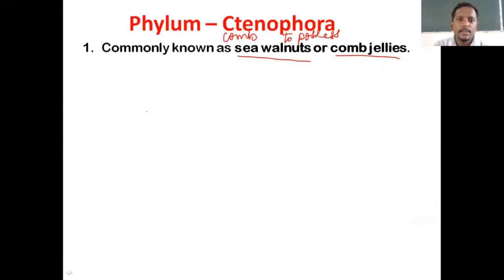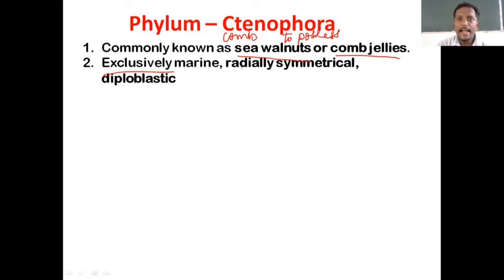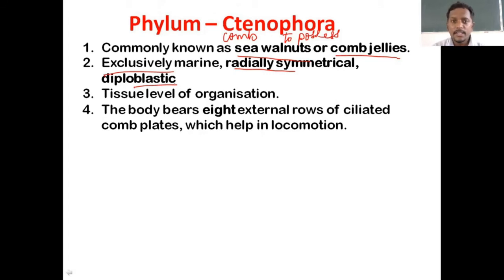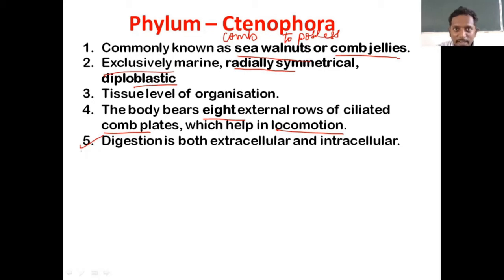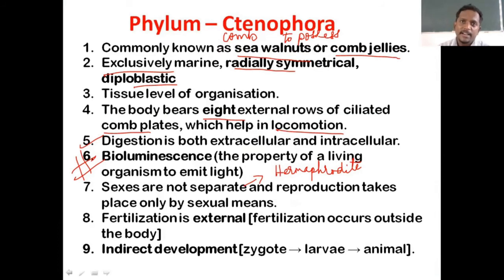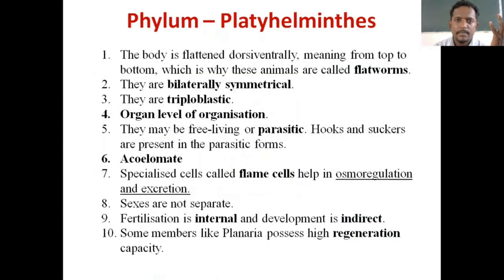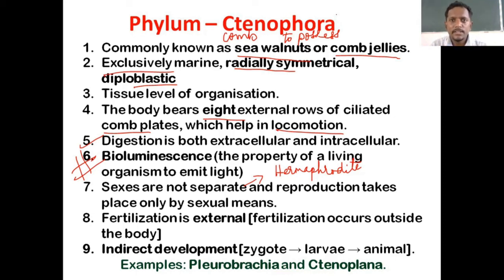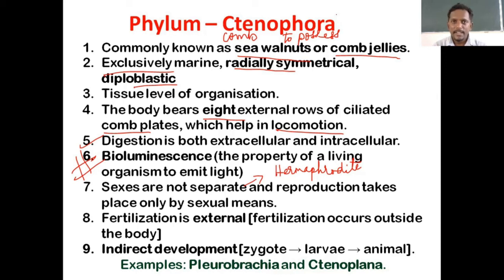St Philomena's P.U College, Mysuru. Biology I PUC class 5 of Chapter 4 : Phylum : Mr.Arokia Dass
Biology I PUC class 5 of Chapter 4 : Phylum - Ctenophora